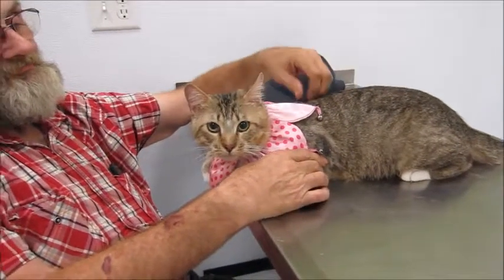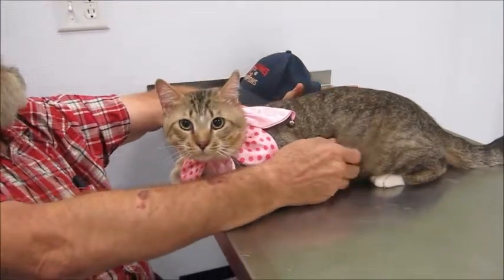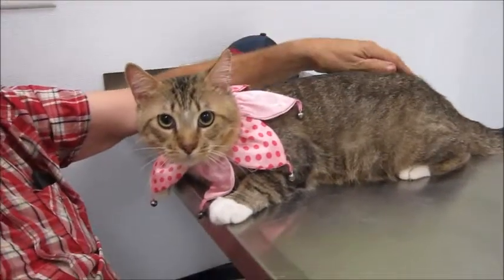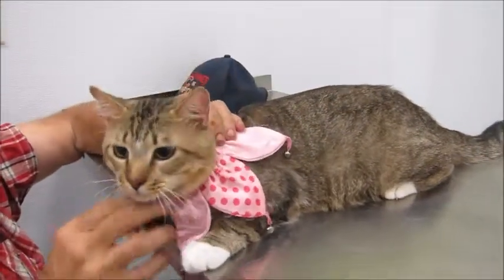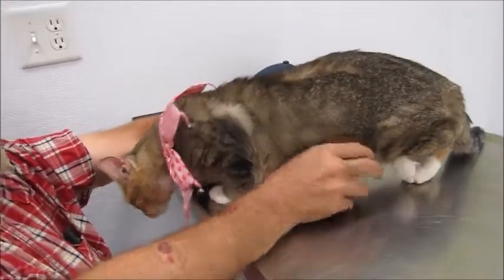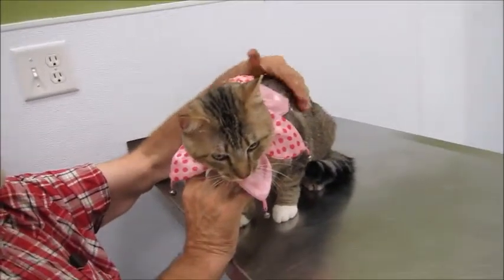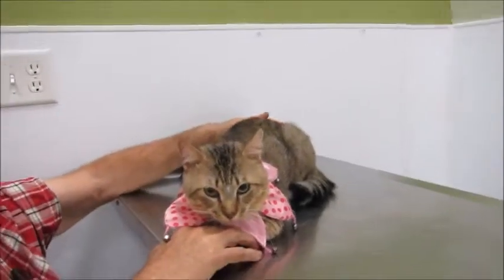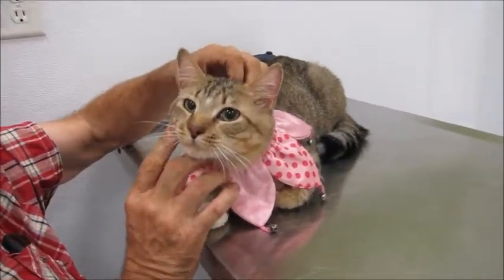Puss in Boots